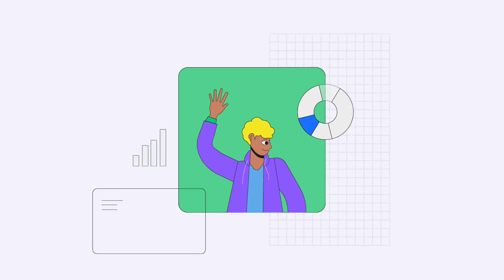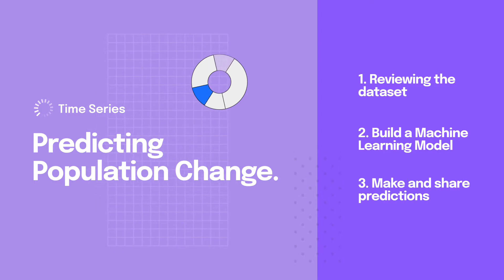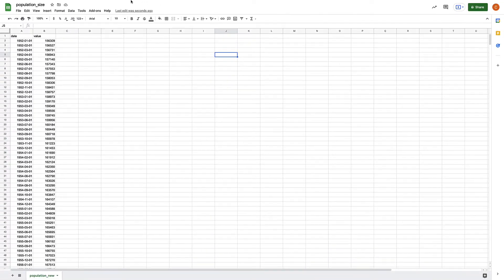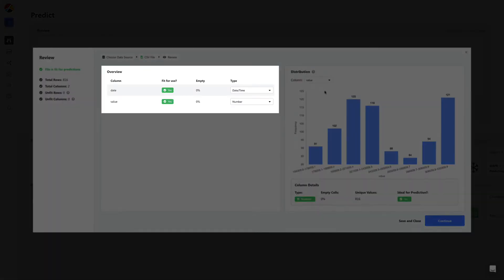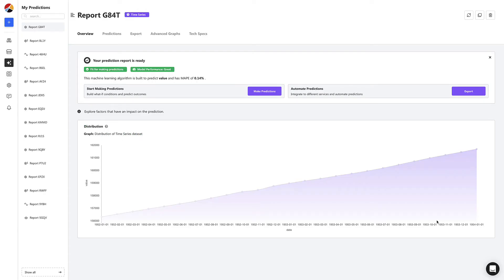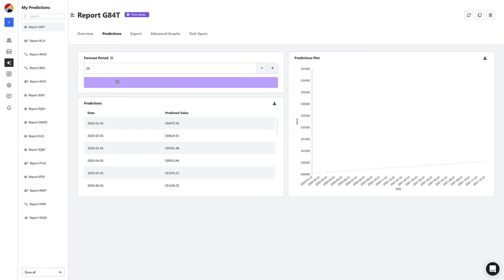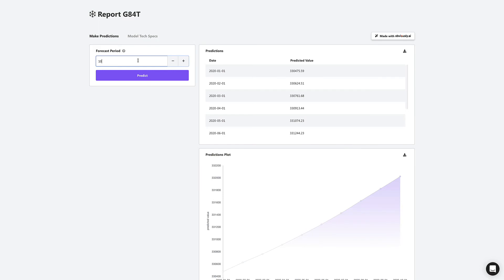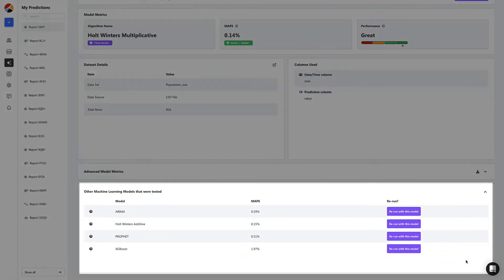Obviously AI Time Series - Predicting Population Change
This video shows you how to rapidly build a time series machine learning model that predicts population change using your historical data.

Time Series - Predicting Population Change

Chapters:
00:11 - Building a Time Series model to predict population change
00:29 - Reviewing the dataset
00:50 - Connecting a datasource
01:07 - Selecting the data and prediction column
01:18 - Building the Machine Learning model
01:39 - Making a Time Series prediction
02:05 - Send a shareable link
02:21 - Using an API to automate predictions
02:28 - Reviewing the tech specs